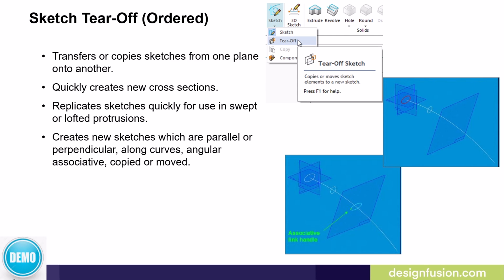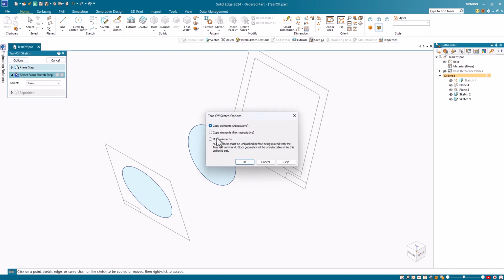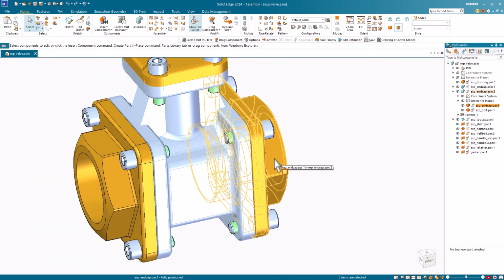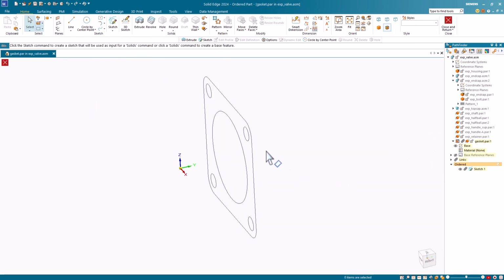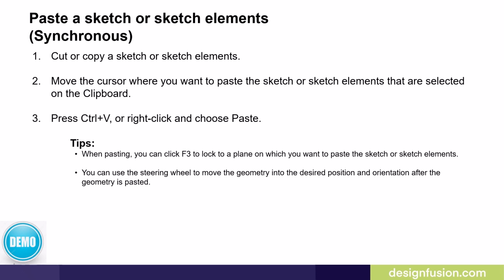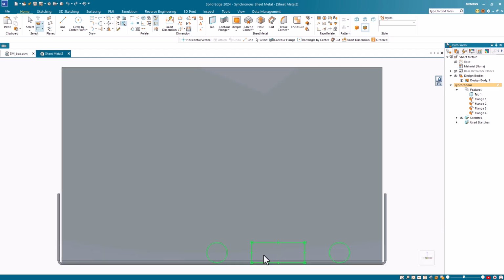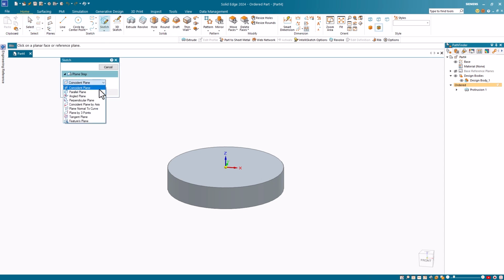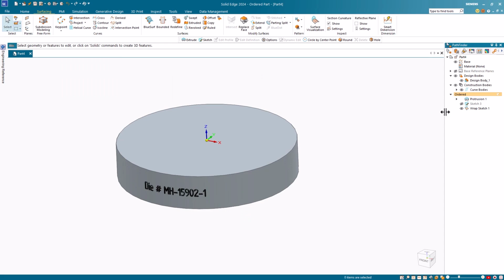Solid Edge - Advanced Sketch Commands and Tools Part 2 of 2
This is part 2 of a 2 part series, where we continue introducing users to the advanced sketch commands and tools inside of Solid Edge.